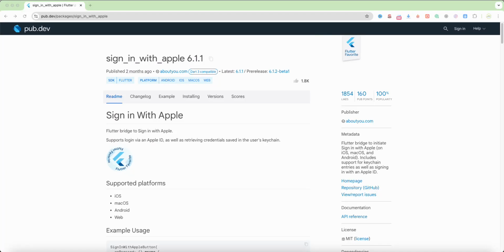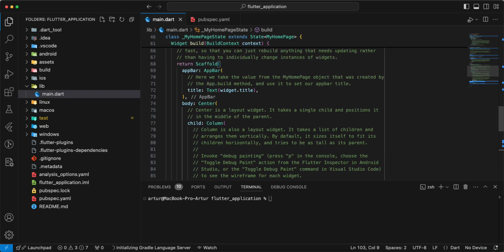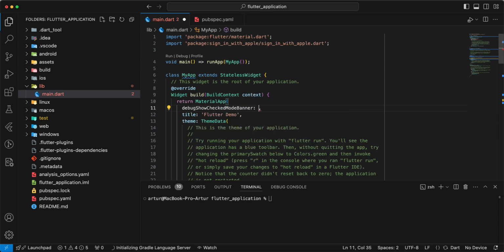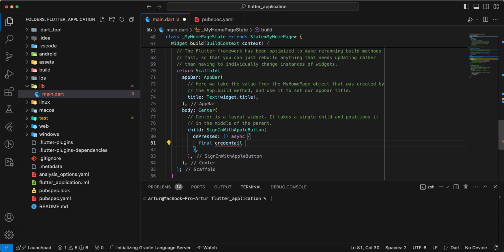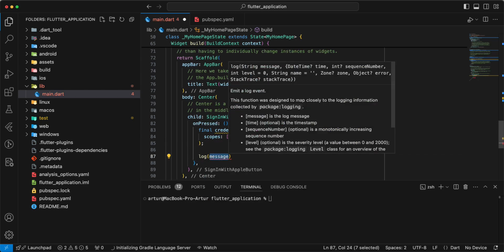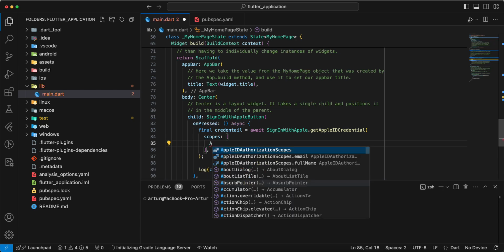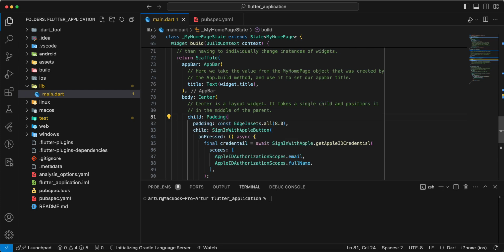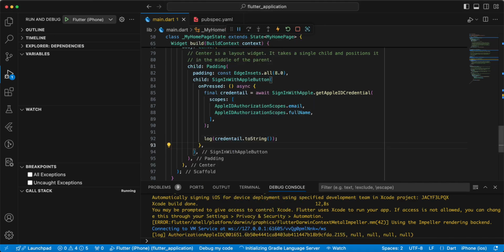Flutter Sign In With Apple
Are you ready to add "Sign In with Apple" to your Flutter app? Whether you're building an app for iOS or Android, this tutorial will guide you through the process of integrating Apple's seamless and secure authentication service. 🍎